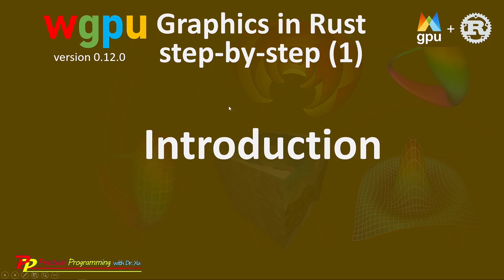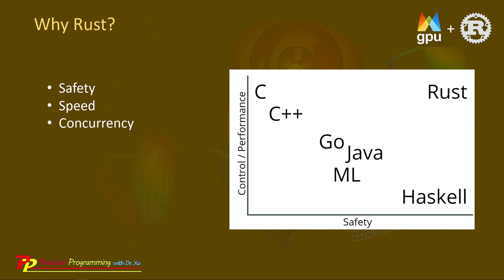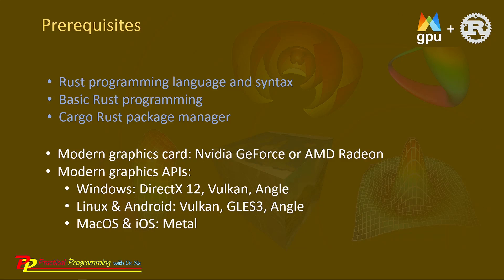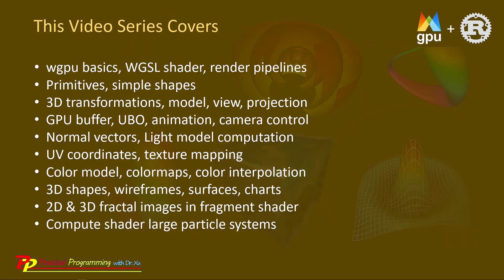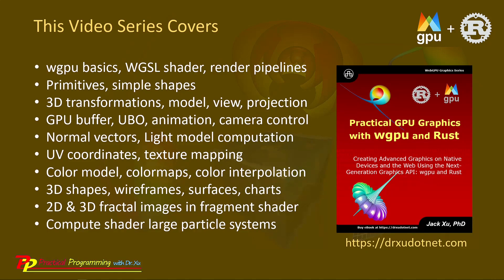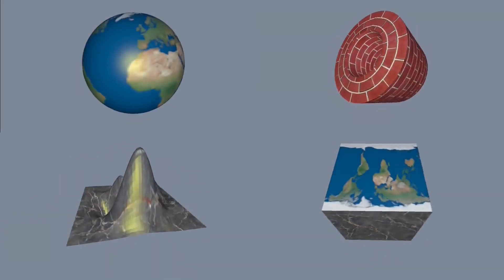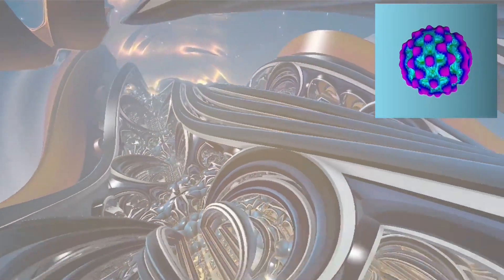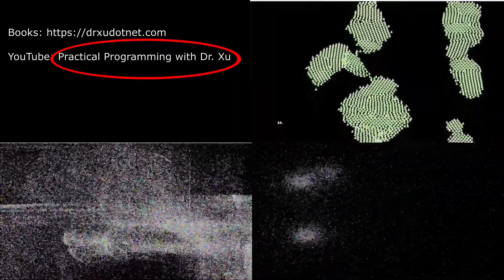Rust wgpu (1): Overview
This is the first video of a video series about "wgpu Graphics Programming in Rust Step-by-Step". It gives an overview about this tutorial video series.

Most examples used in this video series are based on my recently published book "Practical GPU Graphics with wgpu and Rust" for details about this book.